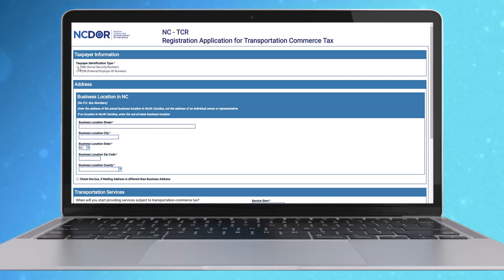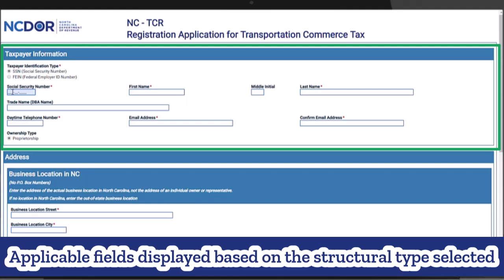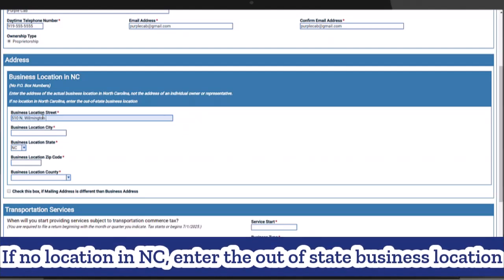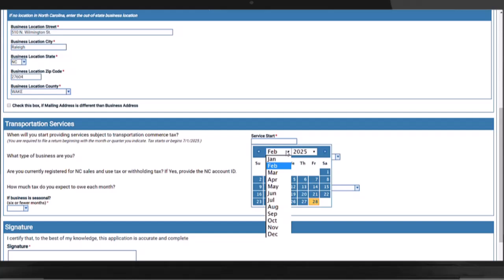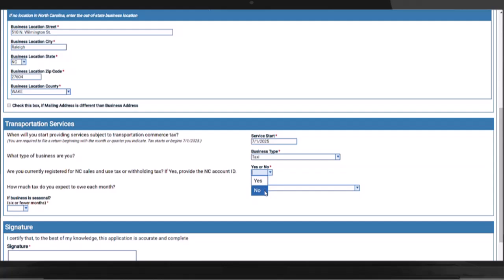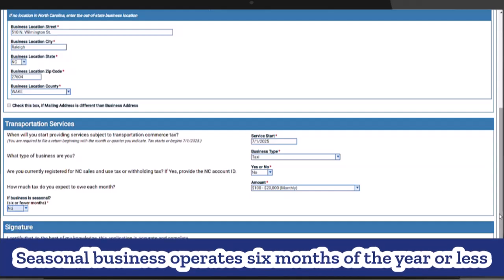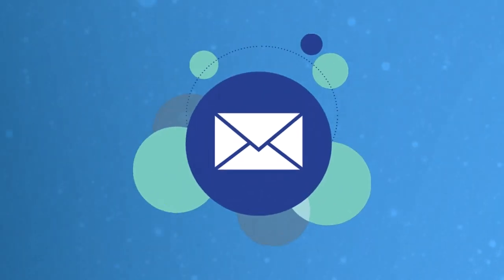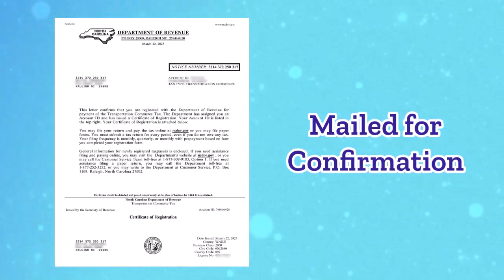Completing the electronic Form NC-TCR - Registration Application for Transportation Commerce Tax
Are you a for-hire ground transport service provide that must register with the Department? If so, then view this tutorial to learn how to electronically file Form NC-TCR, Registration Application for Transportation Commerce Tax.